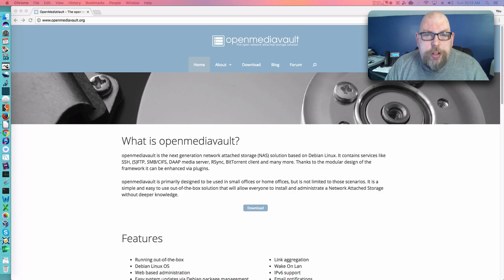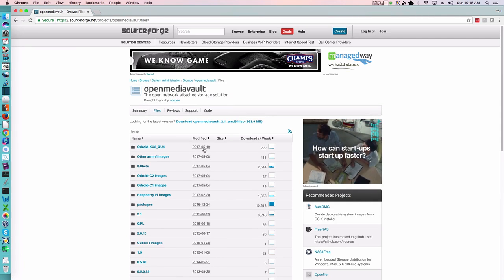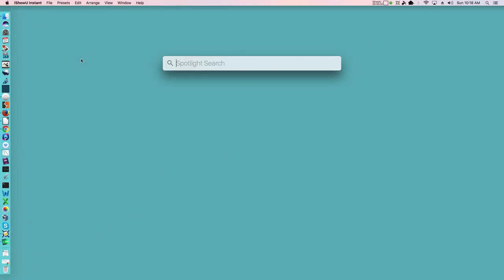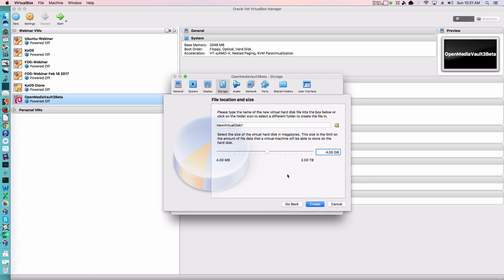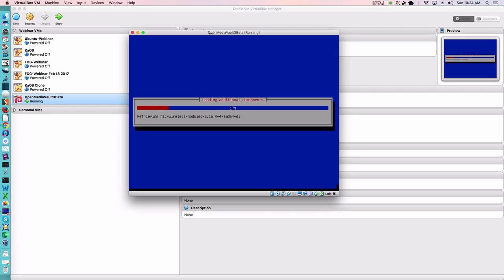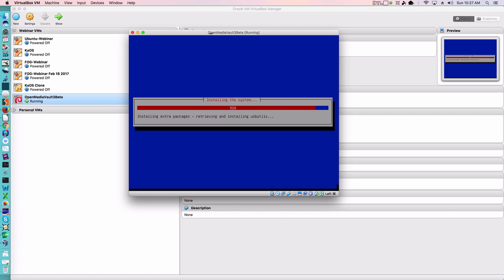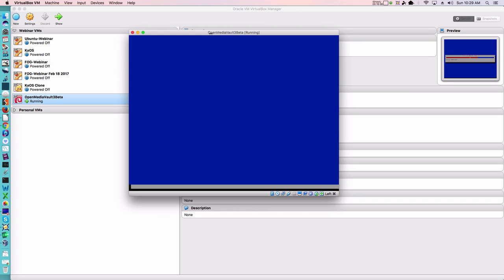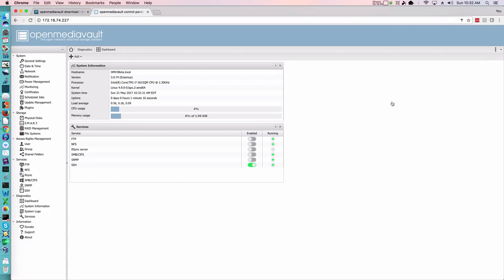OpenMediaVault 3.x Part 1 (2017) | Practical IT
Episode 3: Installation and related discussion of OpenMediaVault. We use VirtualBox to setup our VM.